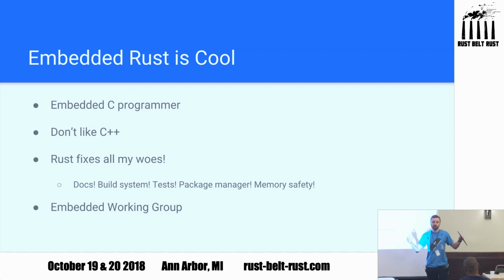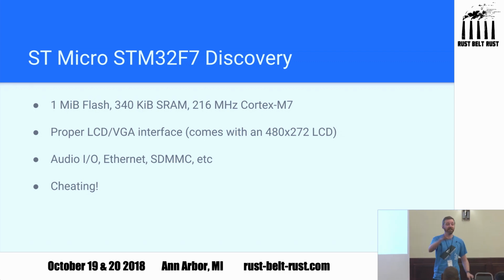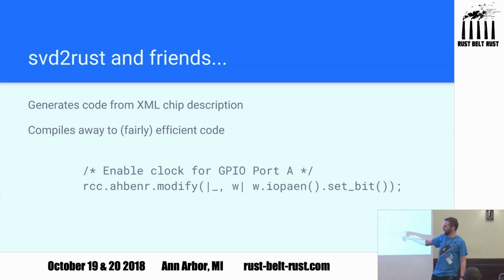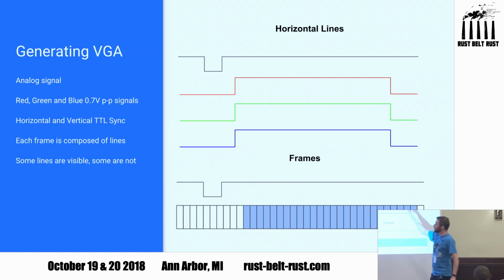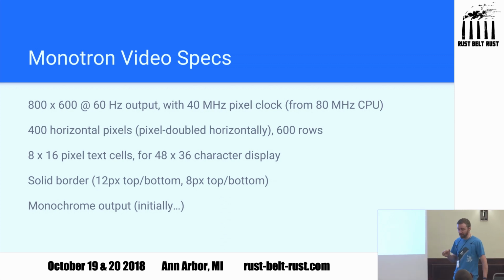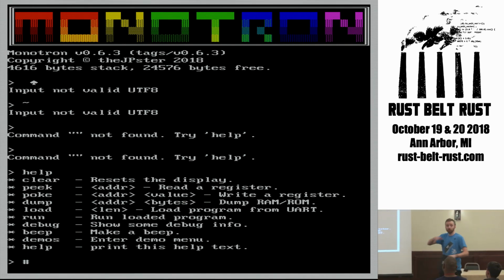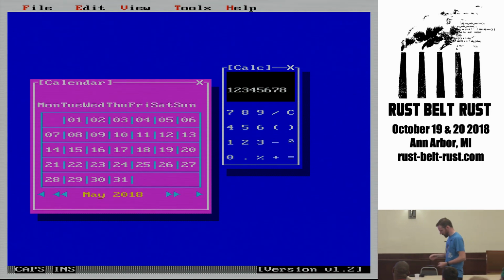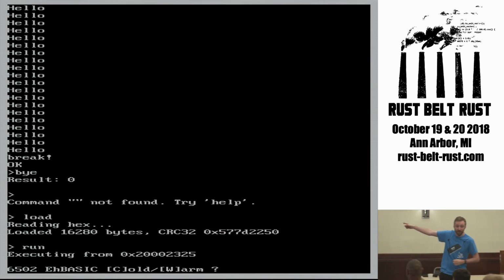Monotron - a 1980s style home computer written in Rust — Jonathan Pallant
I missed the simplicity of of computers like the C64 and the Apple II and I wondered if I could recreate something like that, but using the Cortex M4 devboard on my desk and a handful of resistors. Can you generate VGA without a video chip? Can you render text without enough RAM for a framebuffer? Can you read from a PS/2 keyboard? Can you get any audio out of it, while doing video at the same time? Can you do it all in Rust, and run tests on an actual PC? Will it run fast enough to be useful?

Senior Embedded Systems Consultant at Cambridge Consultants, specialising in wireless communications systems. MEng in Computer Systems Engineering from the University of Warwick, England. Inveterate tinkerer. Raspberry Pi enthusiast. Jonathan is a big fan of the Rust programming language, and manages a number of published crates, including for the Texas Instruments Stellaris Launchpad devkit and the Raspberry Pi SenseHat. Jonathan is also a member of the Rust Embedded Working Group and the organiser of CambridgeRust. You can find Jonathan online through